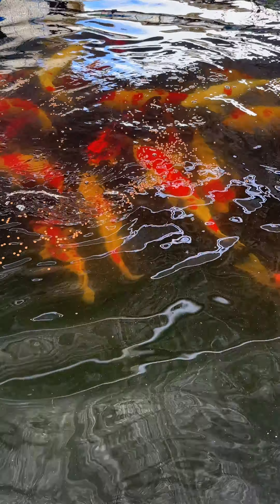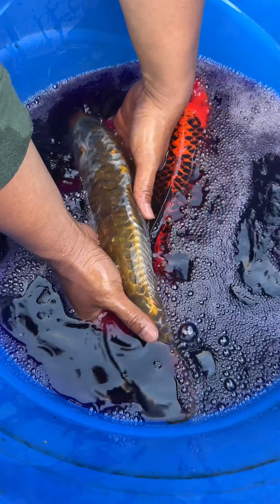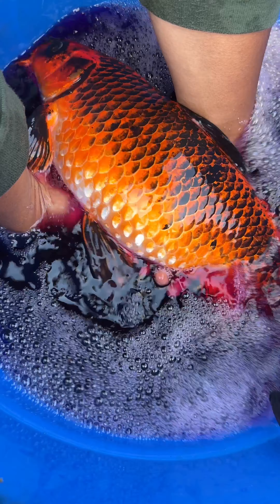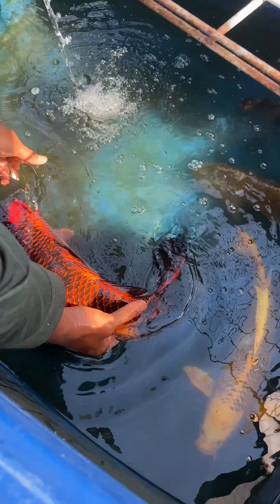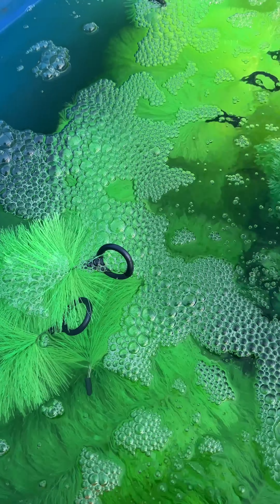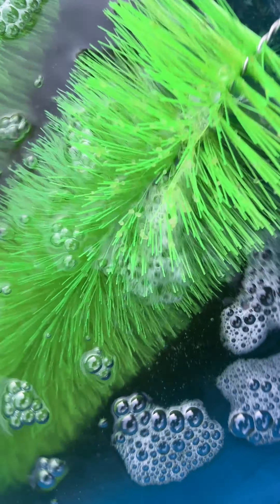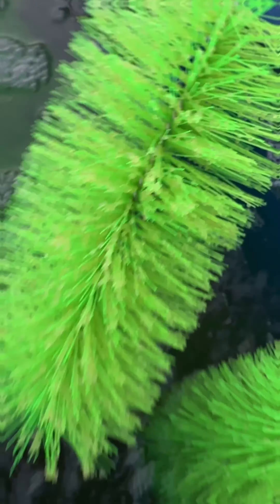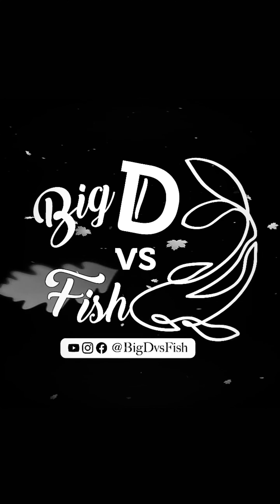Koi Breeding Project #9 - koi mix breeding. This female Aka Matsuba carries so many eggs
Koi Breeding Project #9 - koi mix breeding.
This female Aka Matsuba carries so many eggs and has to be released for her health. To do so, I intentionally to breeding them with different types of koi, the result will be surprising!